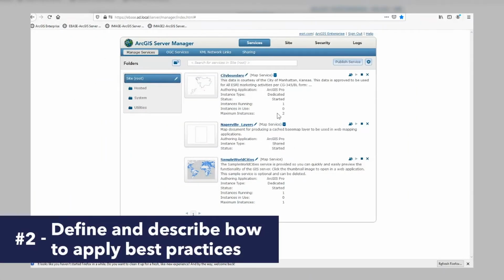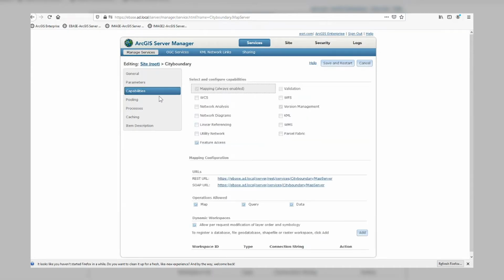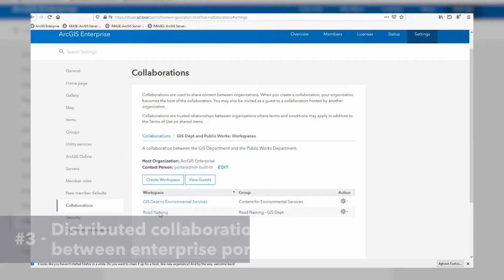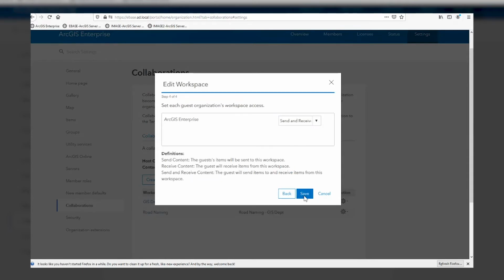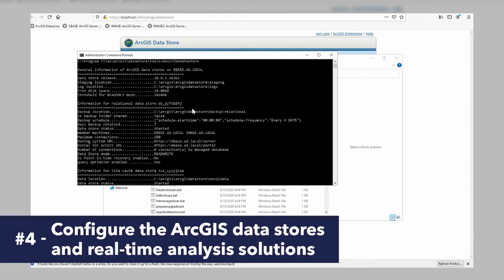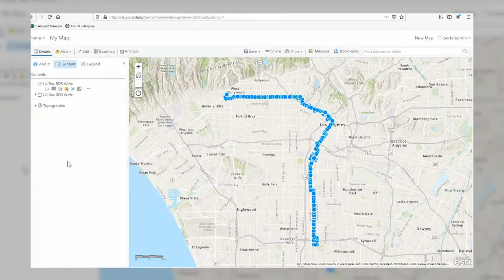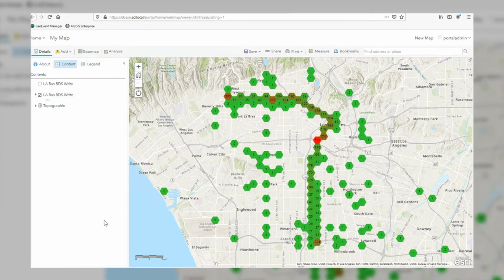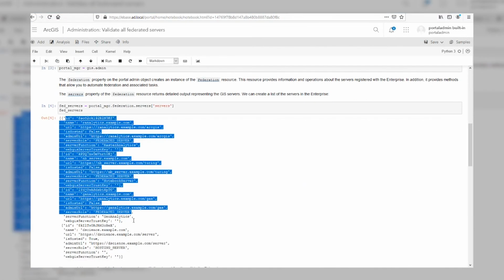ArcGIS Enterprise: Administration Workflows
Master techniques to configure and maintain an ArcGIS Enterprise solution that meets your organization's business needs. You will learn about ArcGIS Enterprise architecture, server licensing roles and extensions and the capabilities that support common GIS patterns of use. Best practices to manage servers, data and services while ensuring system performance over time are covered.